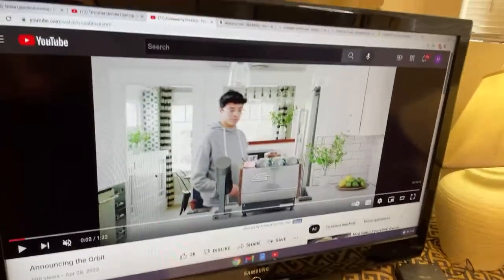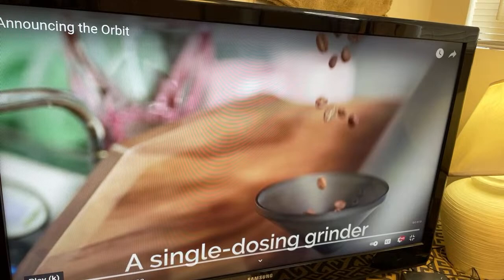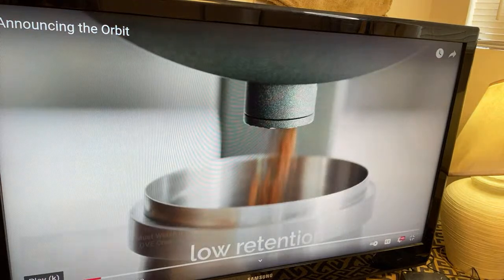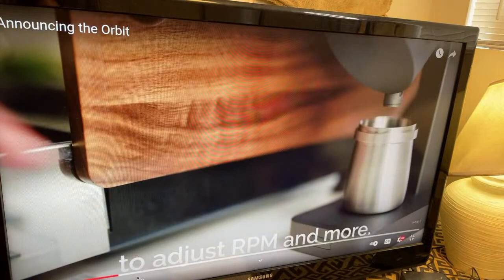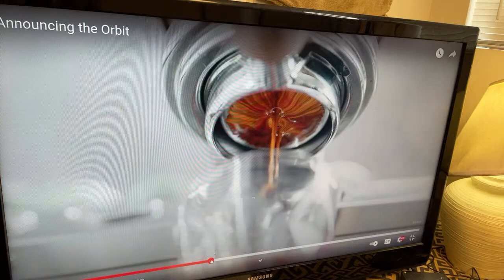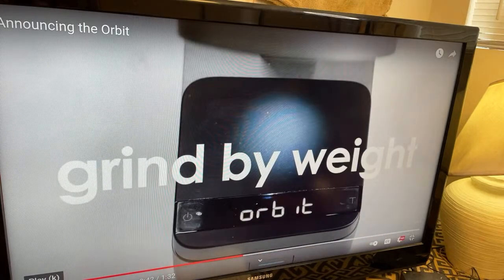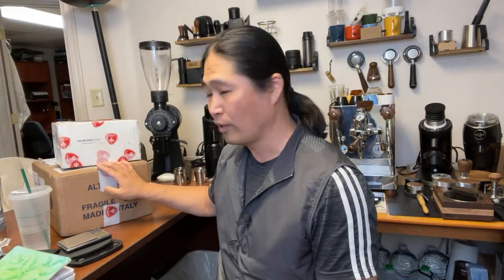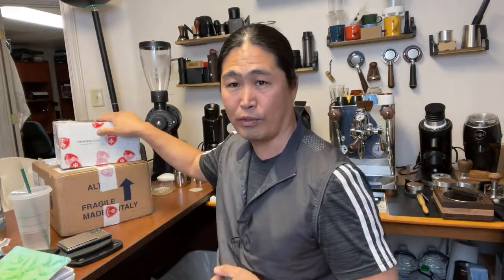"The Orbit" Coffee Grinder Coming July 2022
Upcoming New Grinder from @acaiacoffee